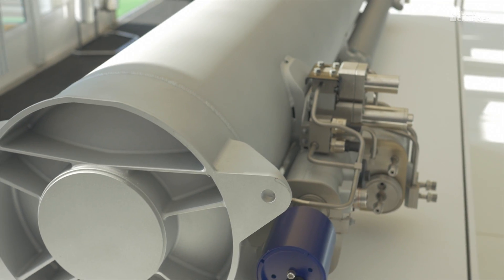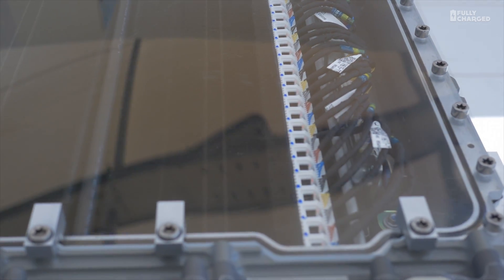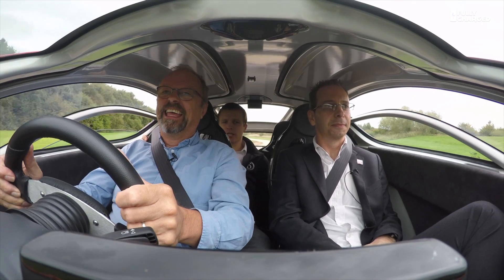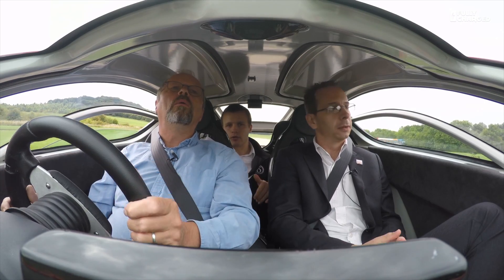Low Carbon Vehicles review | Fully Charged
My visit to the CENEX LCV show, 2015. Hydrogen Fuel Cell BMW's, 100% electric Land Rover Evoque and the amazing British built 4 wheel drive electric Delta E4.